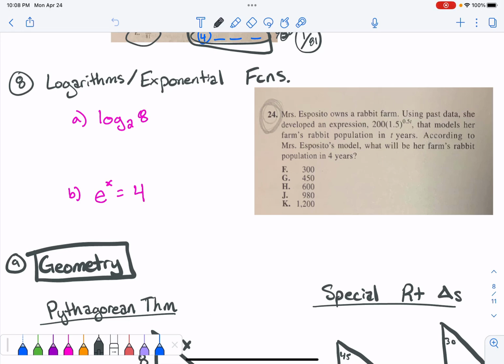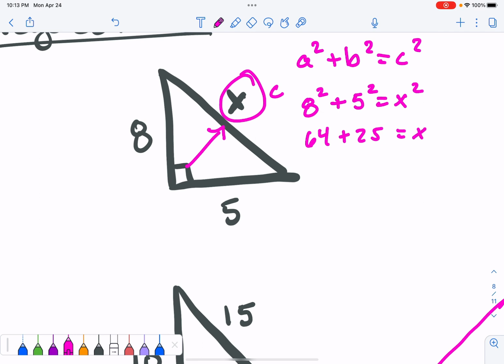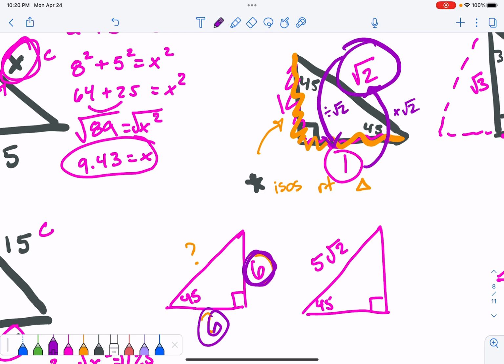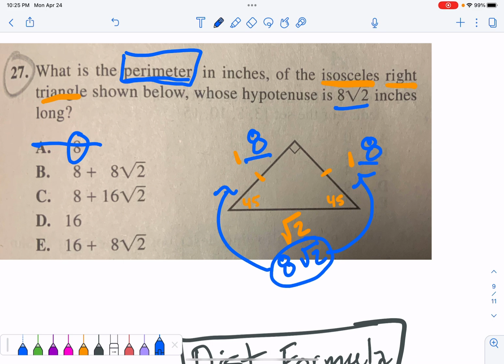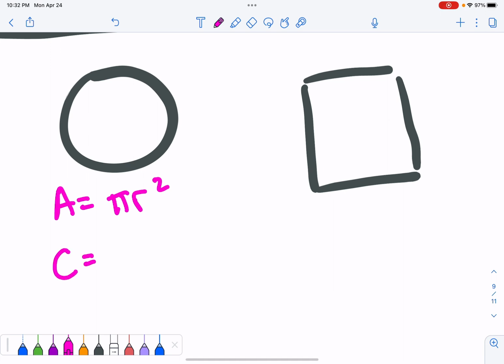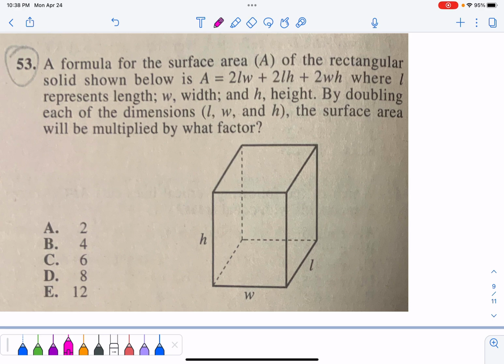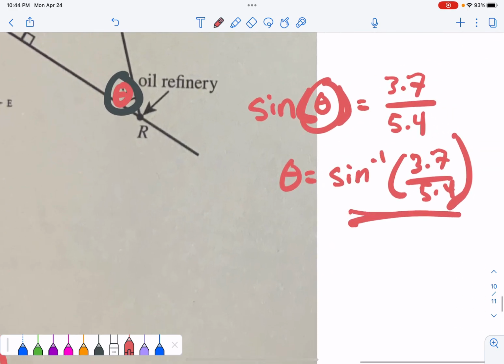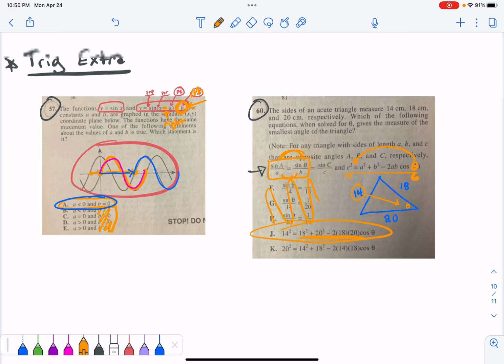ACT Day 3